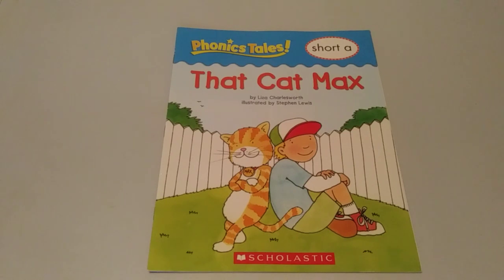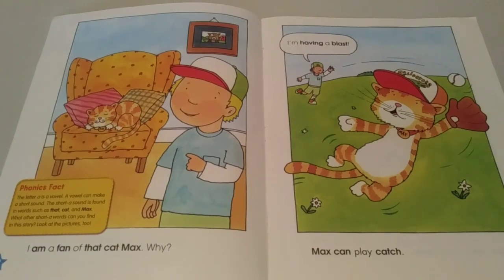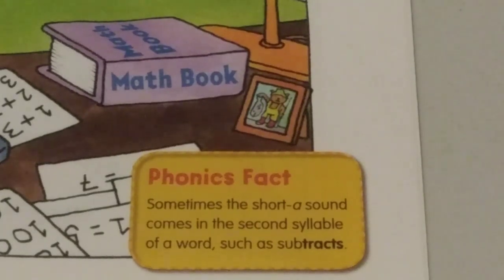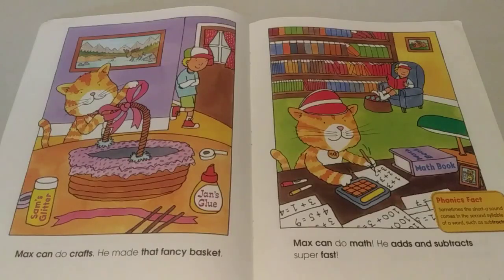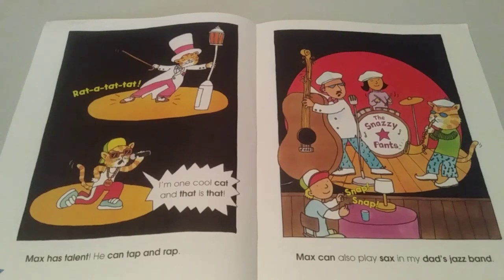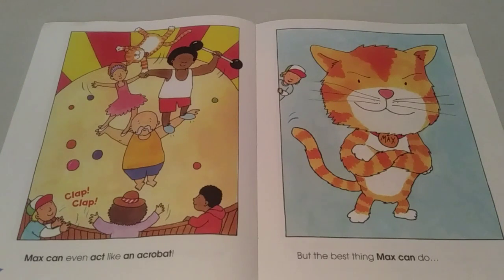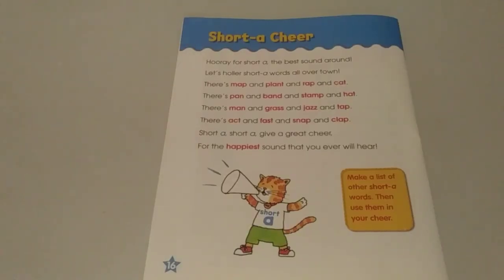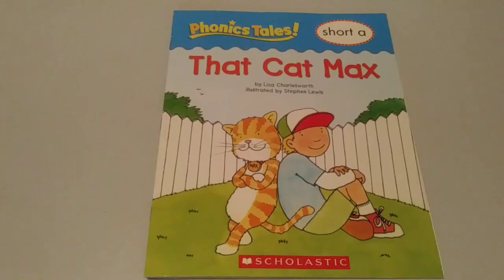📕 Kids Book Read Aloud : Phonics Tales That Cat Max By Liza Charlesworth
Max can tap and rap and act like an acrobat. Wow! What other fantastic things can that cat do? This story is part of the Phonics Tales series teaching vowel sounds. Let's learn about the short a sound in this fun phonics story!

Author : Liza Charlesworth
Illustrated By : Stephen Lewis

If you would like a copy of this book you can find it here :